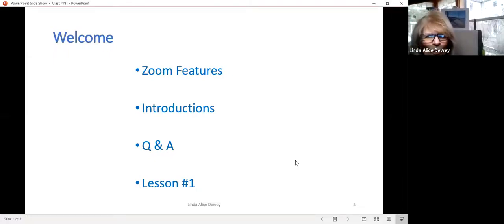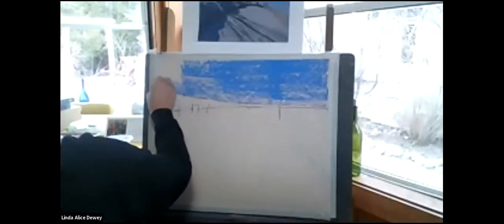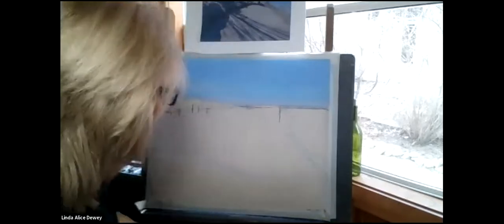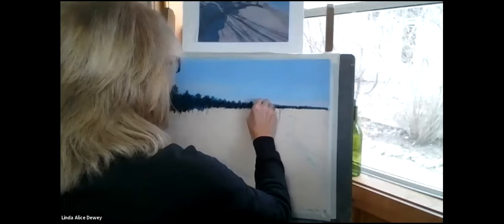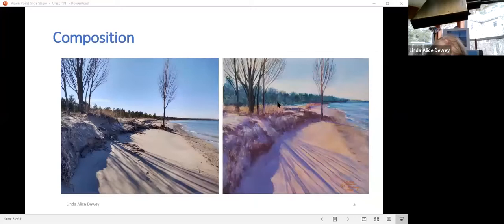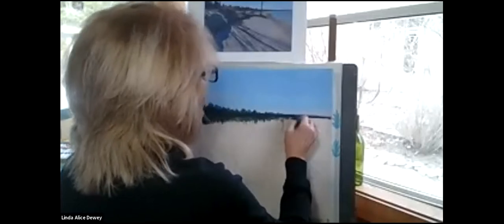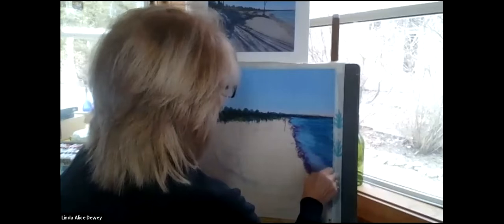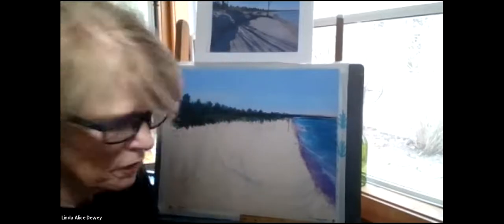Free Pastel Lesson #1 3-18-2020 Valiant Little Tree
In this 1 hr 45 minute video, Linda will start you off with laying out the composition and beginning work on a pastel painting from a photo she shot just the week before of a tree fighting to stay alive on the rising shoreline of Lake Michigan, where she lives. She discusses technique, colors, and more as she walks you through creating this piece.